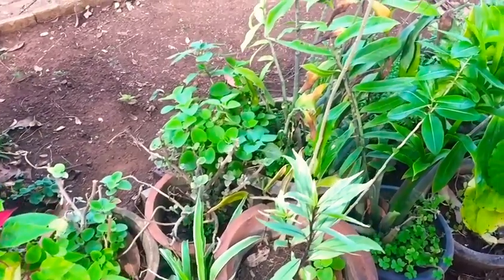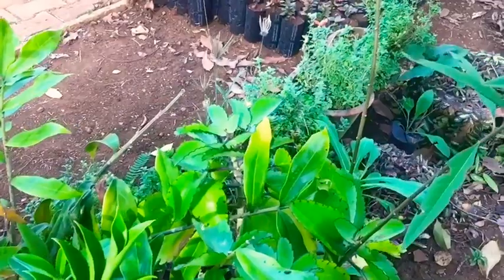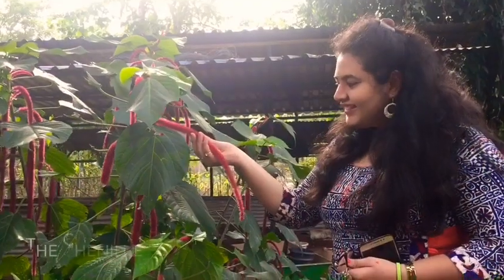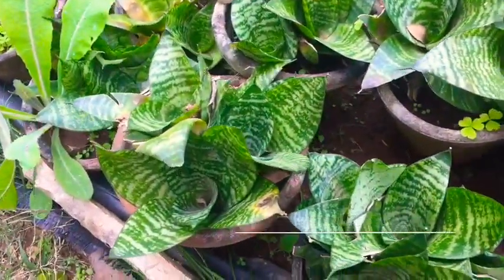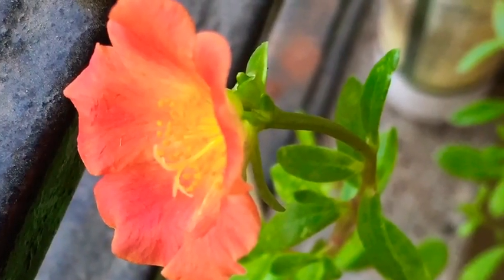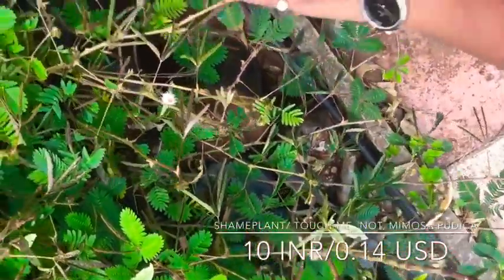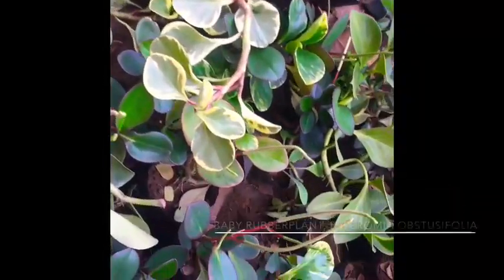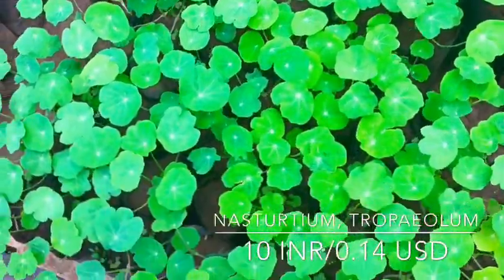Plant Shopping| Plant Nursery in Pune | Government Nursery| Plantuesdays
Happy New Year my Cookyfam... yes I’m going give my lovely Cooky Indian Vlogger family a name 😊😘.
I’m sorry for being away, but it was for a good reason; my honeymoon and then some family time.
I start this year’s videos with my favourite Nursery tour here in Pune.
It’s the Central Nursery situated in the Savitribai Phule University or the University of Pune. You just get in from any of its gates and ask the watchman for the direction to its nursery.

Opening hours:-
Saturday  Closed (2nd and 4th )
Sunday Closed
Monday 8–11:30am
1–4:30pm
Tuesday 8–11:30am
1–4:30pm
Wednesday 8–11:30am
1–4:30pm
Thursday 8–11:30am
1–4:30pm
Friday 8–11:30am
1–4:30pm

It’s a government run place that means it has a few acres of land to grow plants and sell them at at an extremely affordable price, well below the market price!
Do check it and visit the place and let me know your experience.
Take care and stay Cooky !